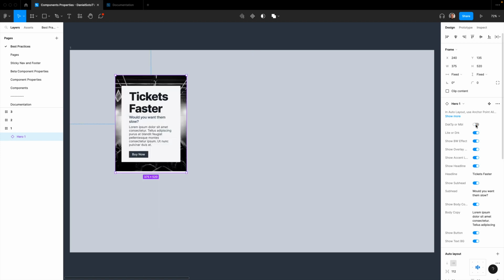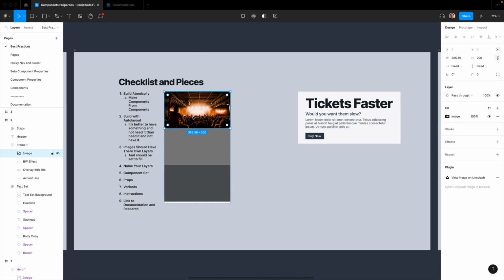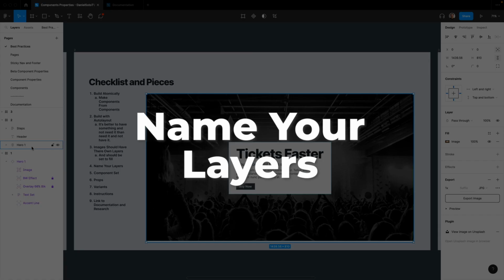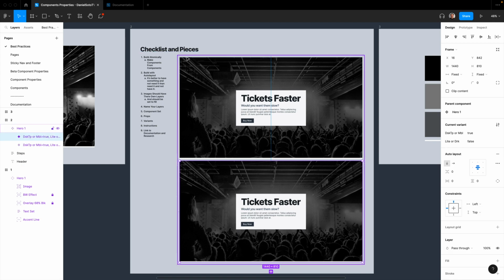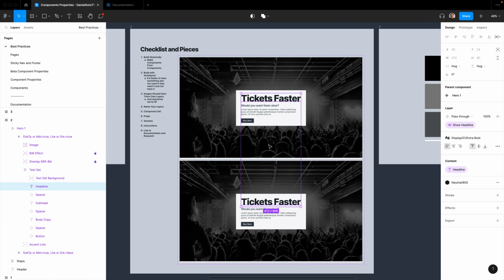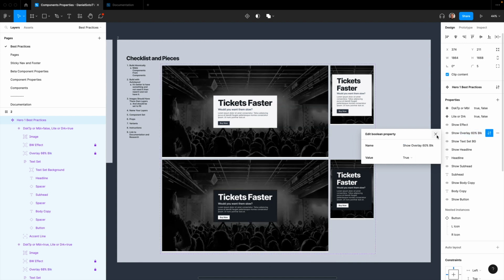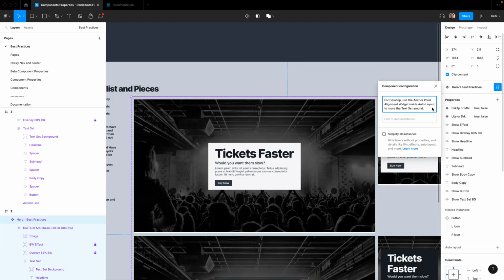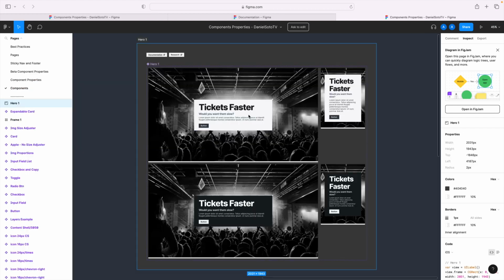Best Practices for Building a Hero in Figma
Here are some Best Practices for Building a Hero. These aren’t true for every setting, so take what you think will work best for you.

00:00 Intro
00:05 The Hero Example
00:42 The Checklist and Pieces
00:52 Build Atomically
00:56 Autolayout All the Time Most of the Time
01:50 Images Should Always Have Their Own Layer
04:43 Name Your Layers
04:50 Make a Component Set
05:26 Naming Your Variants
07:19 Component Properties
10:39 Building Variants
12:33 Why It’s Nice for Copy
13:23 Exporting Images
13:49 Instructions
14:39 Documentation
14:56 Why It’s Nice for Devs
06:41 Outro